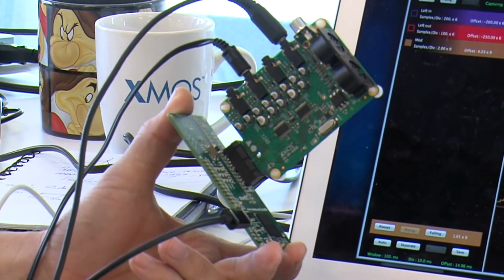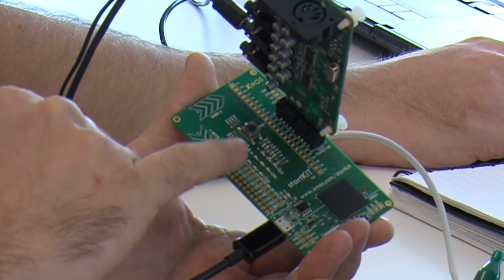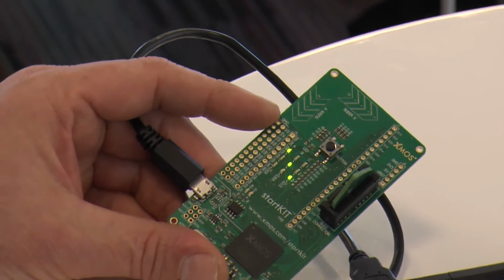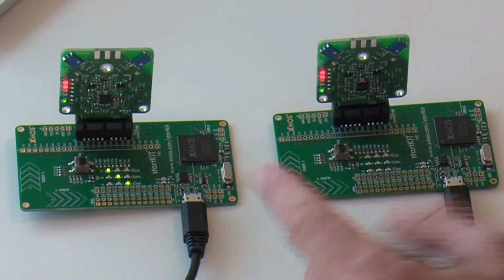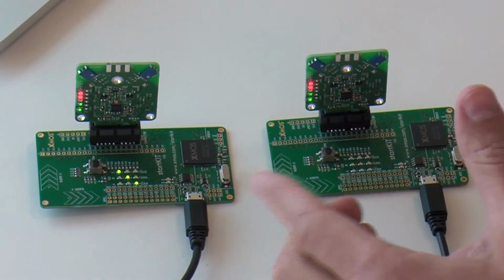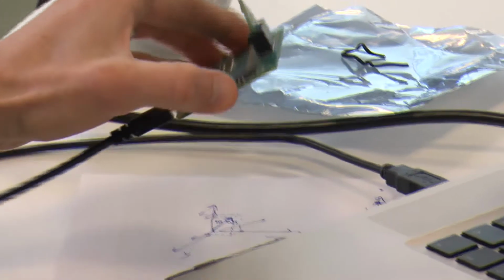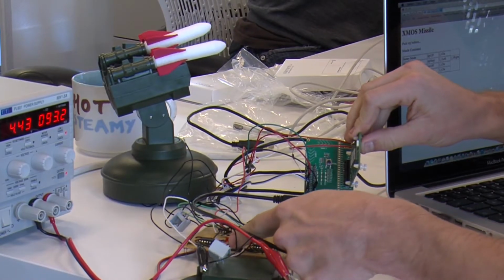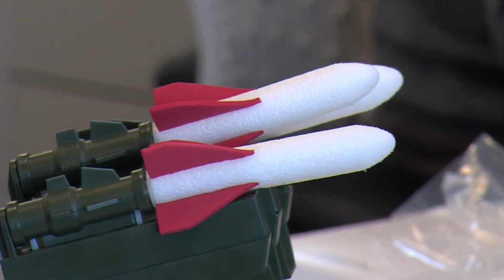startKIT Hackaday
Developers write example projects for XMOS startKIT